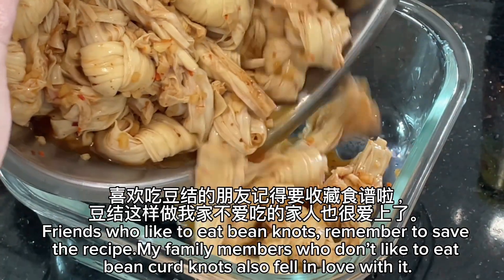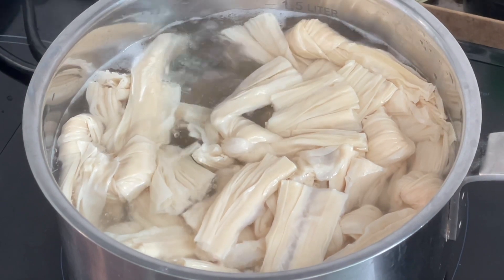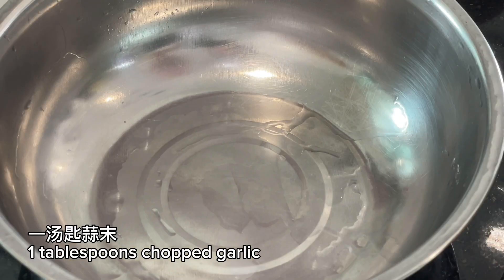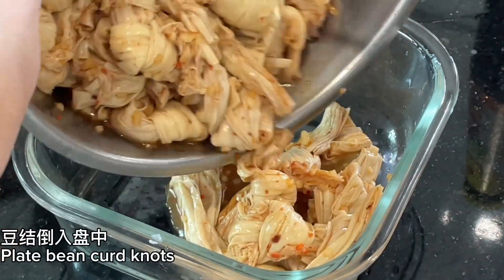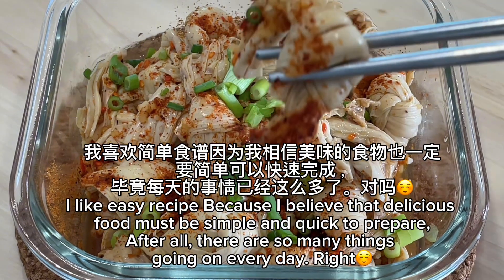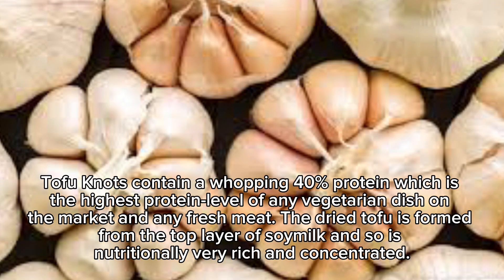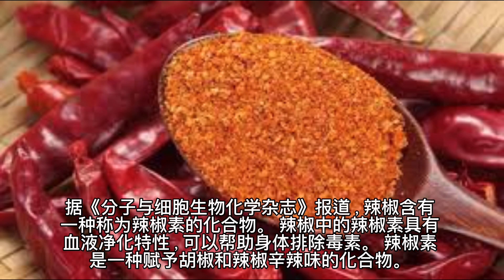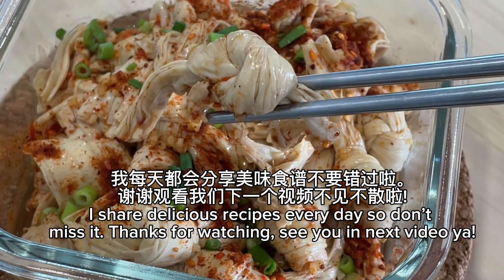【ENG】 Bean Curd Knots Salad